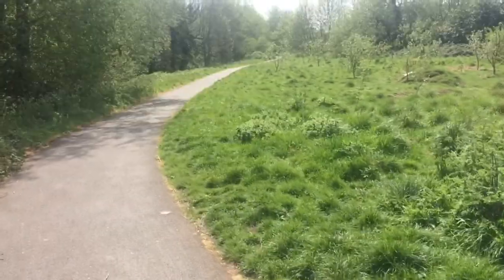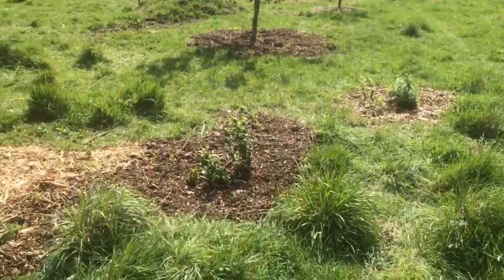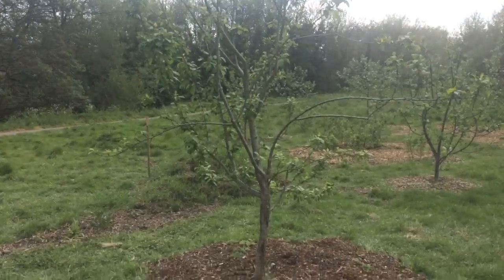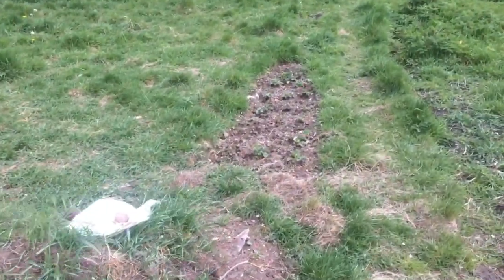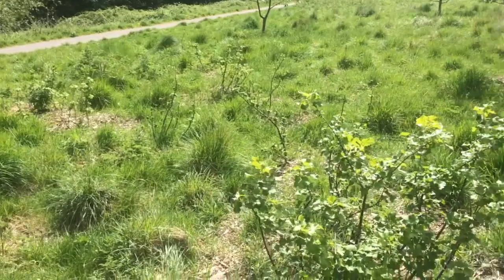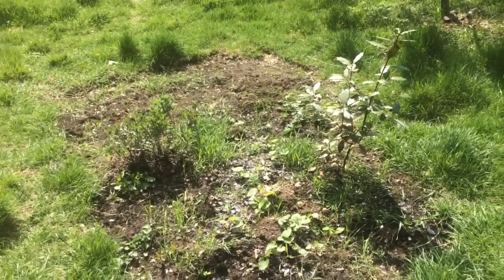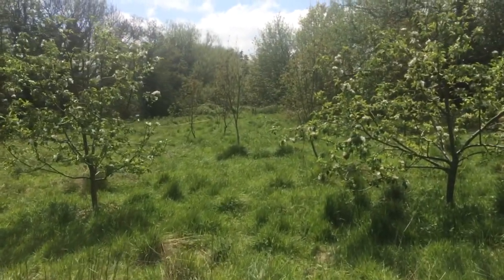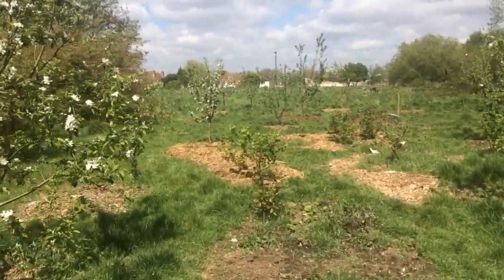The Forest Garden Tour | April 2019 | Fruit & Nut Village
The Forest Garden is being developed in the UK on public land, its accessible to everyone. The oldest fruit trees are over 10 years old, with planting under them more recently. It is supported by a Charity called the Fruit & Nut Village, working with local groups and organisations to deliver activities any one can join in with. To develop this forest garden, using permaculture techniques, to create a food forest garden that every one can enjoy.
The activities in and around the forest garden include: Planting fruit trees, grafting new fruit trees, caring and maintaining the forest garden, weeding, mulching, planting & propagating berry bushes and herbs.